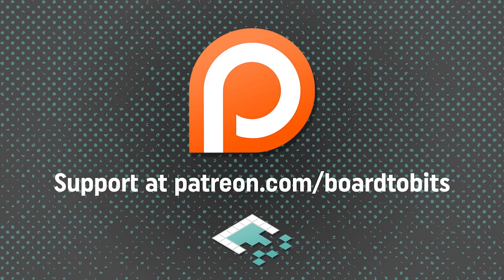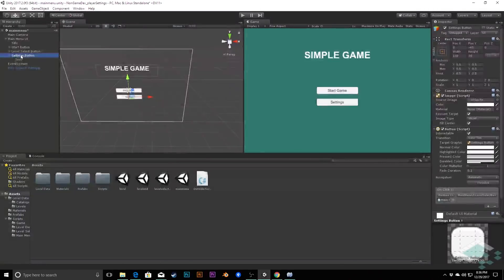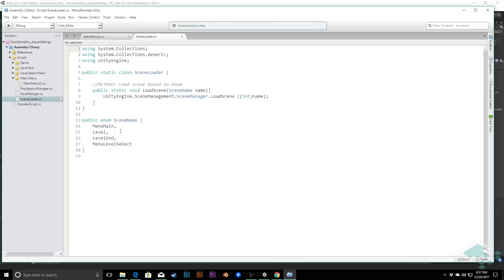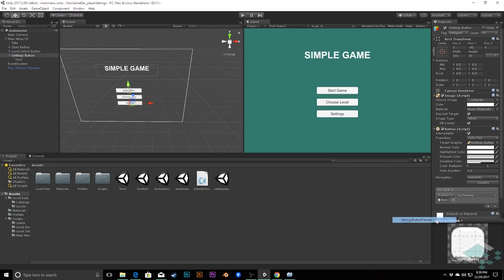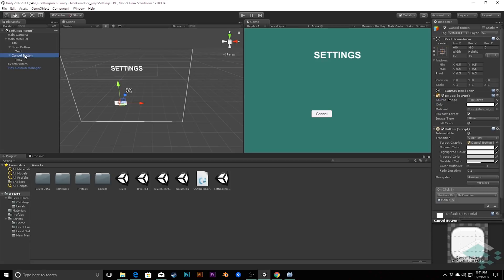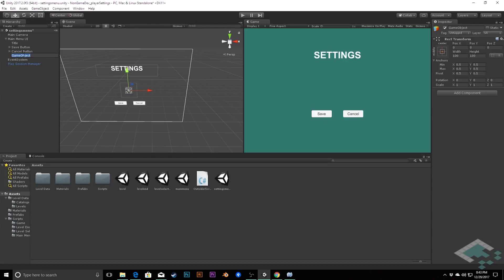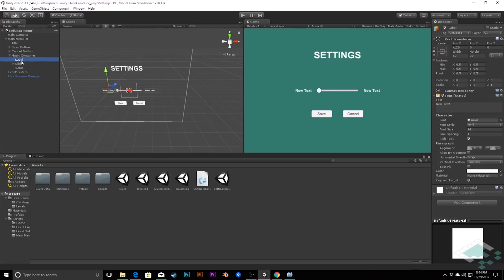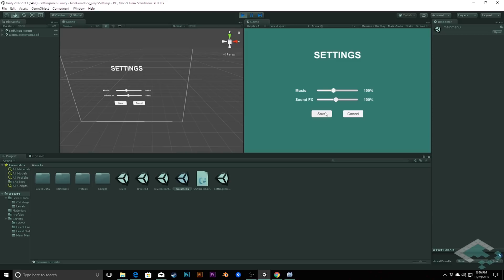Non-Game Game Development: Settings Menu Setup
NOTE: This is just a cosmetic edit of the old video of the same title.

PlayerPrefs aren't ideal for saving game progress, but they're great for things like audio and video settings. We start setting up a simple menu to control music and sound effects volume in our game.